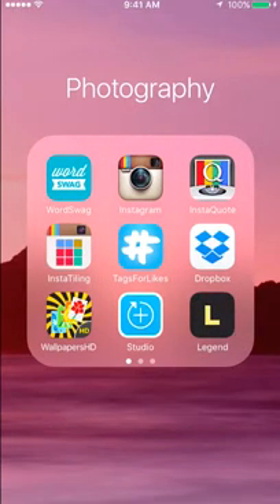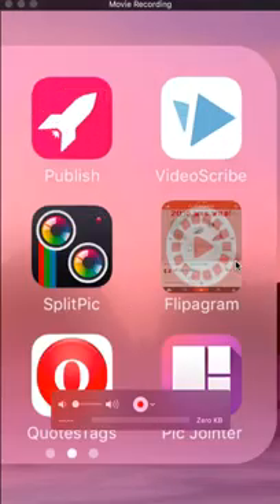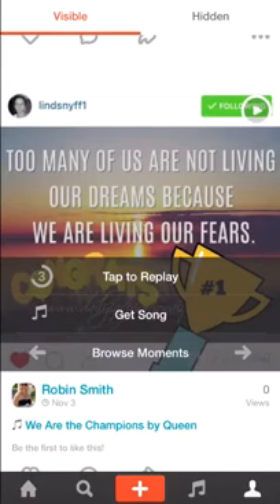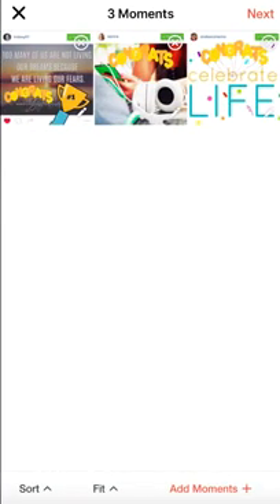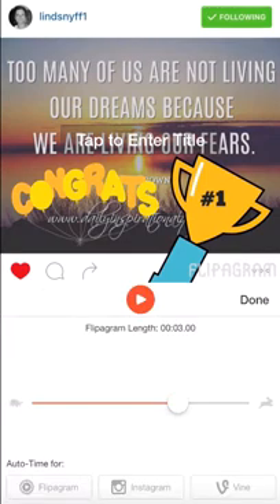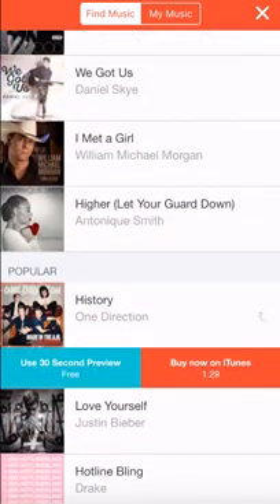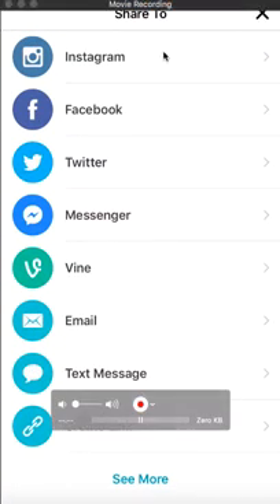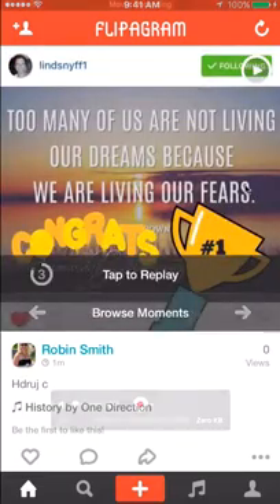Flipagram App Tutorial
How to connect pictures together into a video using Flipagram App